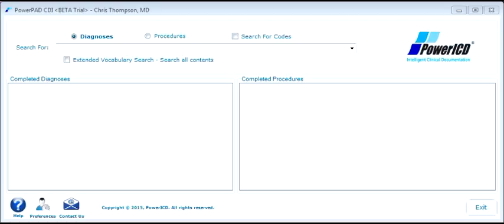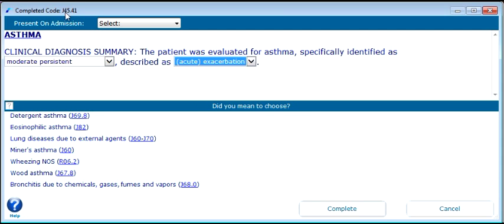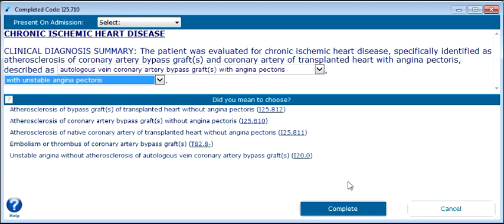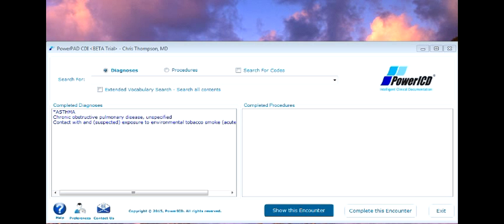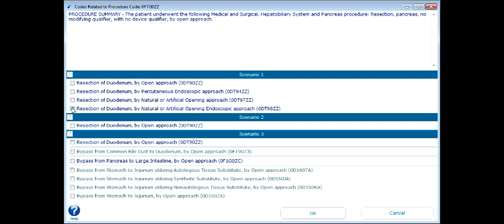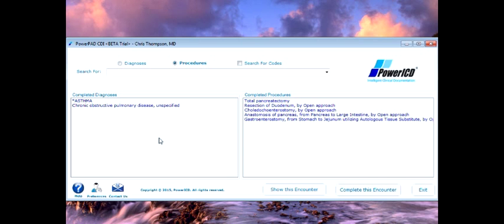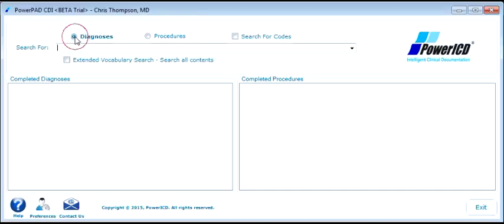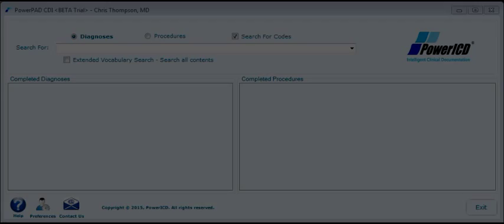PowerPAD CDI Demo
A 10 minute overview of PowerPAD CDI. PowerPad Clinical Documentation Utility, works independent, yet in concert with many EMR systems. Optimizes physician clinical documentation, PQRS, intuitive (train in less than 30 minutes), and maximize reimbursement.

Currently used in several Meditech hospitals, as a replacement for the cumbersome "canned text" approach.

PowerICD also has a product called Scribe, which is a set of ICD10 “canned/support text” templates that can be imported directly into Meditech.